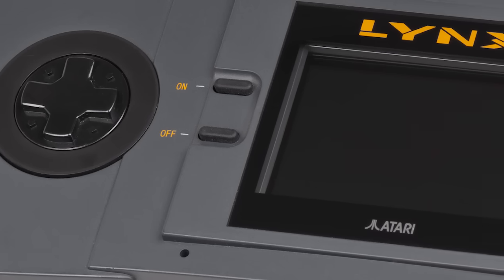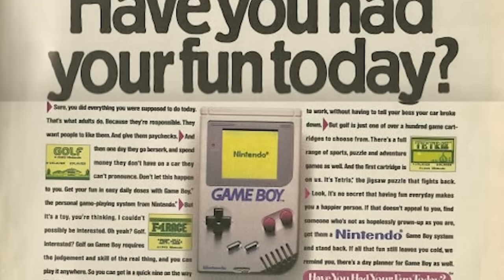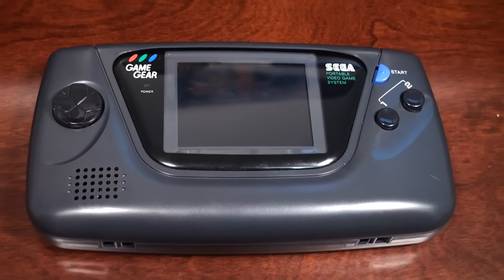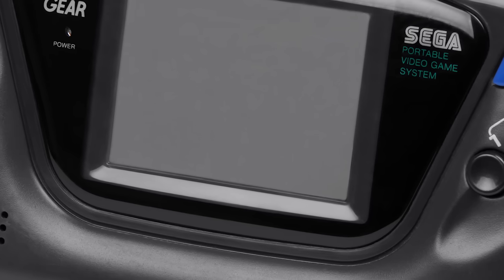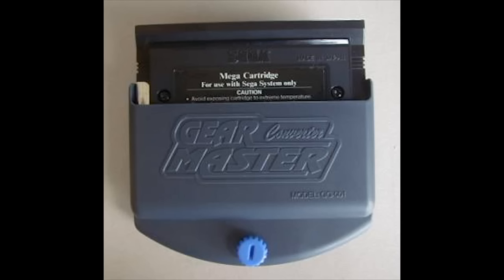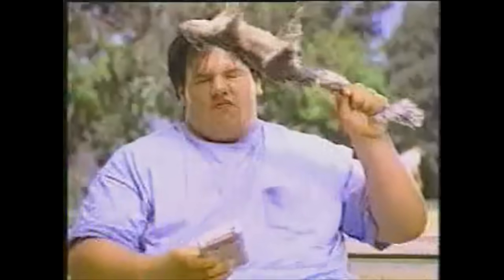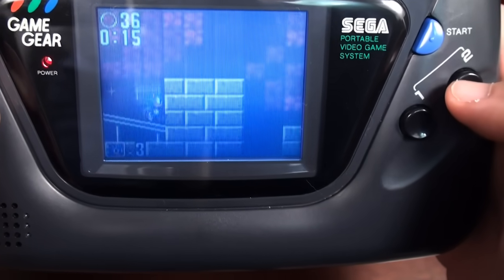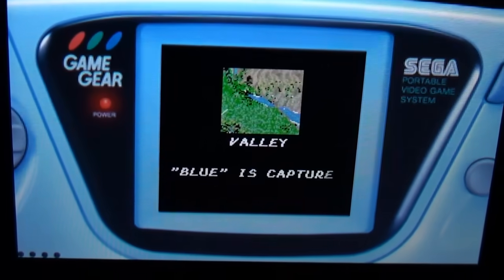Sega Game Gear - Gaming Historian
Gaming Historian tells you everything you need to know about the Sega Game Gear.In 1991, SEGA released the Game Gear to keep up with Nintendo in the video game market. Although it eventually succumbed to the Game Boy, SEGA's handheld is still loved today.

► Questions / Comments?